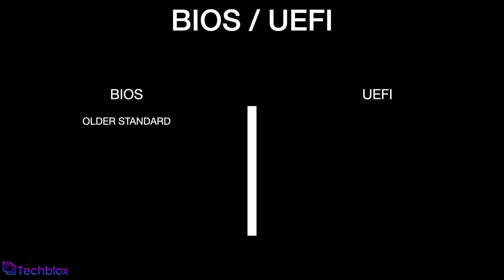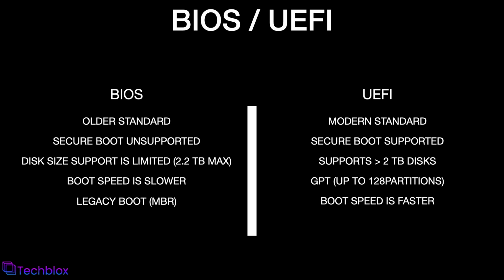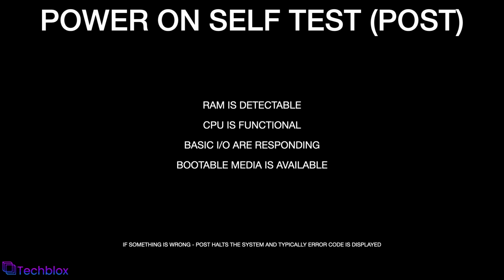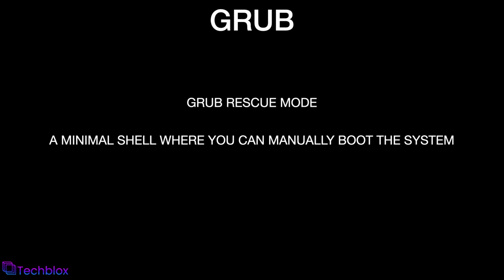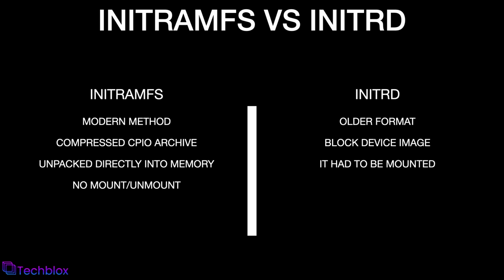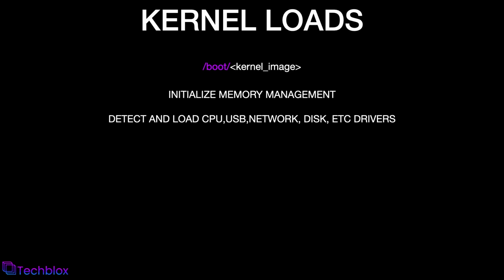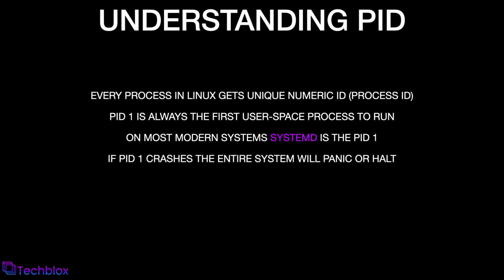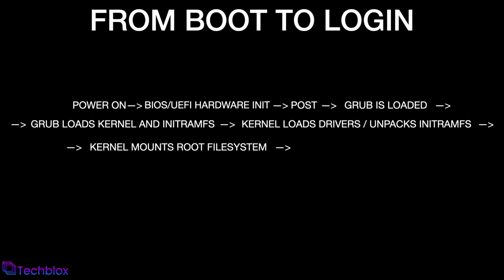Chapter 2 – Linux Boot Process (BIOS, POST, GRUB, Kernel, initramfs, systemd)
Welcome to Chapter 2 of the DevOps Course!
In this episode, we walk through the **Linux Boot Process** — from the moment you power on your system to when you see the terminal or desktop.

🔍 This chapter covers the following topics:
- BIOS and UEFI
- The role of POST (Power-On Self-Test)
- How GRUB works
- Why `initramfs` is critical and how it compares to `initrd`
- What the Linux kernel handles during startup
- How systemd (PID 1) takes over and brings the system to life